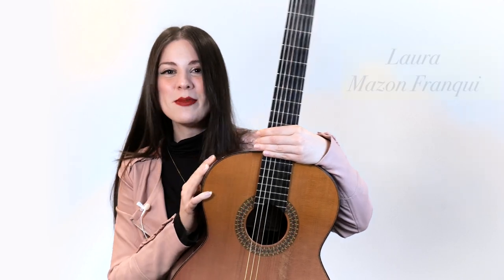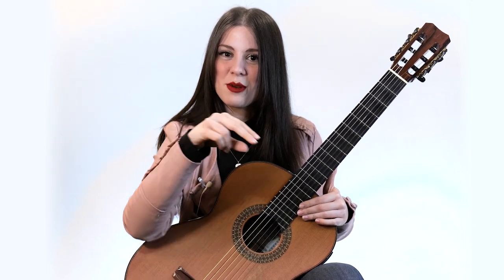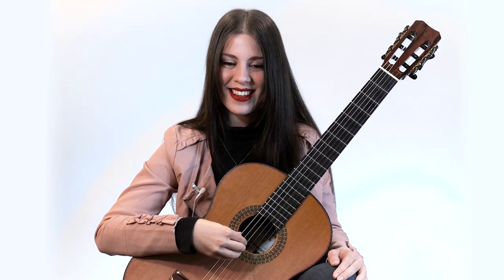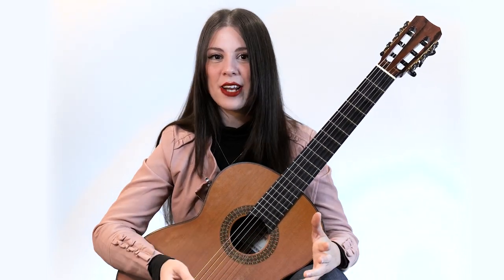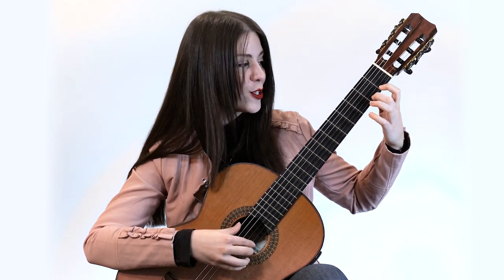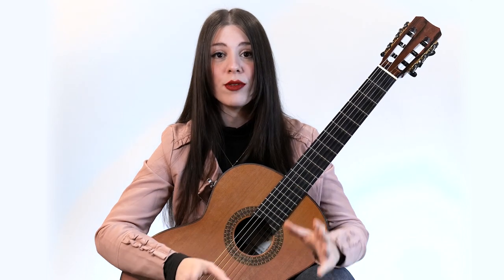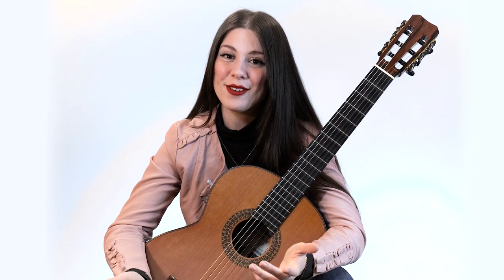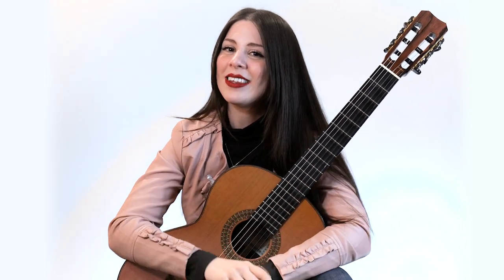Play Guitar in 2 Minutes | pimaPOST | Ep. 2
Welcome to pimaPOST! The new weekly series from the Guitar Foundation of America.
This week's guest host is Laura Mazon Franqui: @LauraMazonFranqui

Performed by Laura Mazon Franqui:

Theme Song by Ryan Ayers